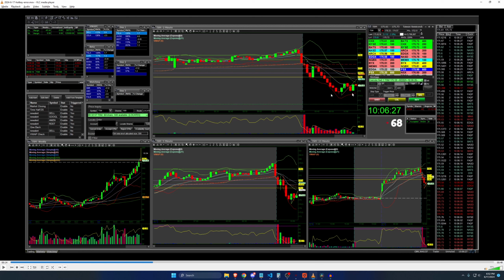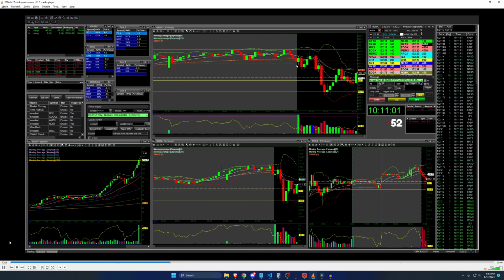Multiple Position Hotkey Error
I'm asking for is the ability to create my own object. Right now, objects are read only so I cannot add my own attributes to them.  When I call GetQuoteObj on SPY, it will output the following attributes and their properties.
$QuoteObj1=GetQuoteObj("SPY");

$myObj = {
    "BID": 546.99,
    "ASK": 547,
    "LAST": 546.99,
    "HI": 600,
    "LO": 540,
    "VOLUME": 55000000,
    "SYMBOL": "SPY"

I am asking for the ability to either create my own object or have the ability to add new attributes to the existing object created from GetQuoteObj. For instance, adding a new property "stop":

$myObj.stop=540;

$myObj = {
    "BID": 546.99,
    "ASK": 547,
    "LAST": 546.99,
    "HI": 600,
    "LO": 540,
    "VOLUME": 55000000,
    "SYMBOL": "SPY",
    "STOP": 540

The main reason for this is I need to have a different stop for each stock I am trading. SPY stop may be 540 and QQQ stop may be 470. When I am in a trade, I partial out of my winners so I will for instance take half of my position off. I will close my stop, sell half of my position, and put my new stop with new position size. I can do this easily when I am trading a single stock by putting $myStop in a variable. However, when I am in multiple trades at once, each stock will have a completely different stop. I may be long one position and short another position. But because I do not have a way to create a variable at a per stock level, I am not able to keep track of $myStop once I enter into a second position. Here is an example:

Trade 1 - Long
Ticker: SPY
Stop: 540
Shares: 100

Trade 2 - Short
QQQ
Ticker: QQQ
Stop: 481
Shares: 500

When I enter into my SPY trade, $myStop variable will become $540. When I enter QQQ, my SPY stop will become overridden by QQQ at $481. If I want to sell half of my SPY position at $545, I will cancel my stop, sell 50 shares, and replace my stop with 50 shares at $myStop value of $540. But since $myStop is now $481, if I enter this order $myStop will be placed at $481 on SPY which would be a massive loss. This logic can also cause me to accidently close out an entire position when I only wanted to close out a partial. Also, it is difficult for me to maintain when I am long one ticker and short another.

All of these issues will be resolved if I can either create my own objects or update an existing object.